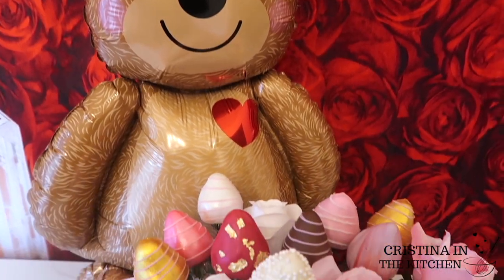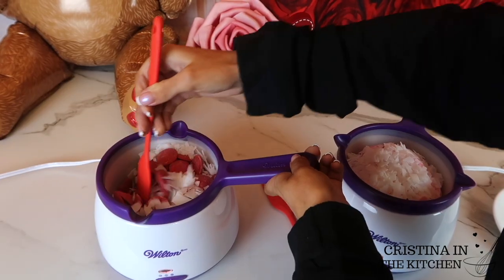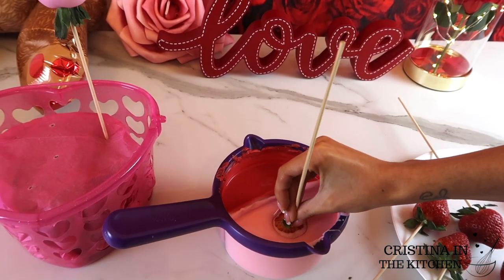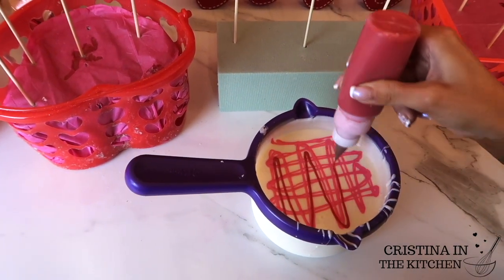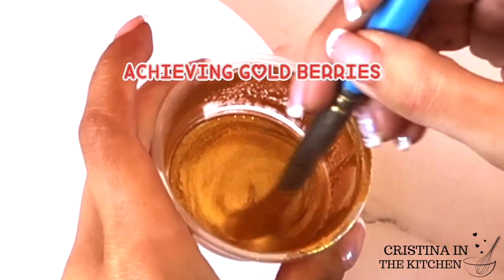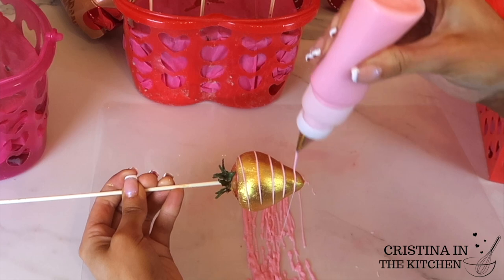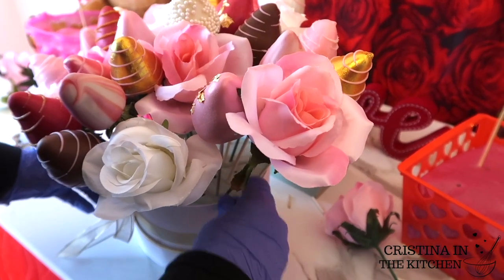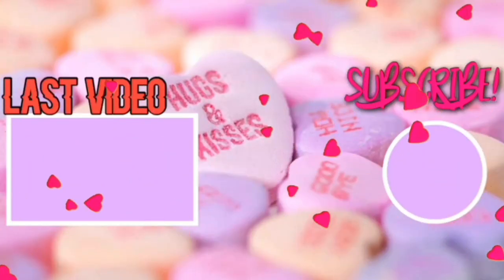DIY Chocolate Covered Strawberry Bouquet for Valentine's Day | Tips For Perfect Dipped Strawberries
💐Let's make a DIY Strawberry Bouquet for Valentine's Day! Once I show you my tips for the perfect dipped chocolate covered strawberries using candy melts, it will so easy to put together-  Customize your strawberries by decorating with drizzles, sprinkles, sanding sugar, luster dust as well as painting gold strawberries, marble strawberries, and how to pipe designs with chocolate. These simple and elegant designs make the most special bouquet as a gift, or inspiration for your small treat business 💘

💐Create Your Own Bouquet

🌹 Products Used:
Round Box
Wooden Skewers
Floral Foam
Silk Roses
Gold Ribbon
Melting Pot
EZ- Thins
* Can also buy Paramount Crystals in Bulk
Silicone Chocolate Mixing Spatulas
** Must Have Infrared Thermometer
Pearl Dust on White Berry
Gold Luster Dust for Edible Paint on Gold Berry
Light Pink Luster Dust
Hot Pink Luster Dust
Red Luster Dust
Coarse Gold Sanding Sugar
White Sparkling Sugar
Plastic Squeeze Bottles for Drizzling

* I Strongly advise shopping for your melts at your local Craft Store such as Michaels, Joanne, Hobby Lobby, as you are saving money on shipping and you don't risk damaging your chocolate in transit! However, I will provide the Sweet Tooth Fairy section so you are able to browse their selection! Check out their limited edition Red Velvet, Cheesecake, and Strawberries and Cream flavors for Valentine's Day.